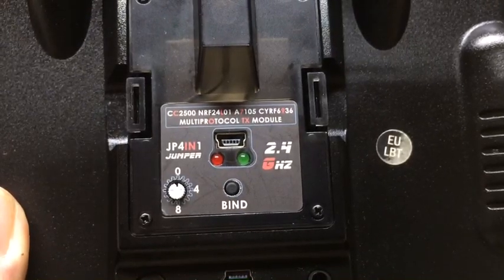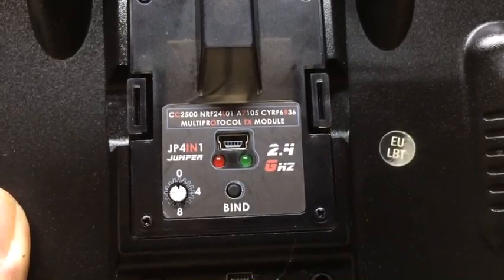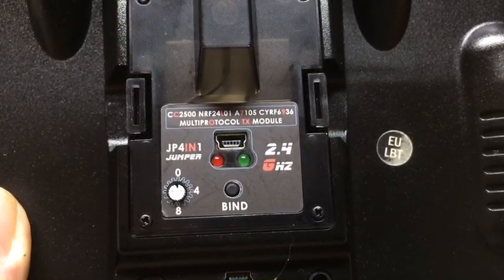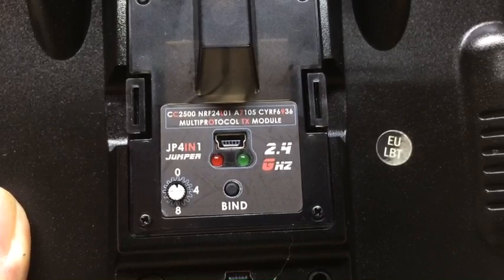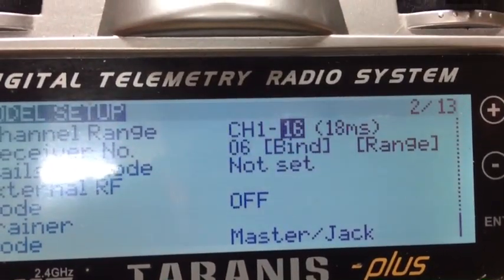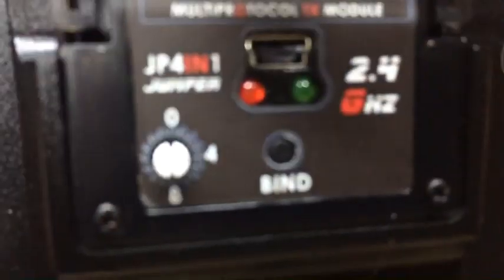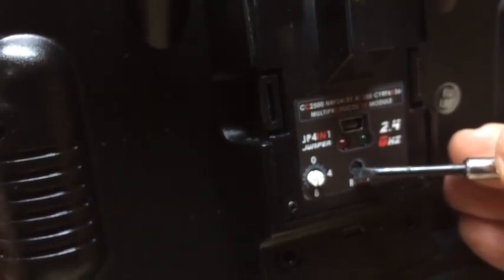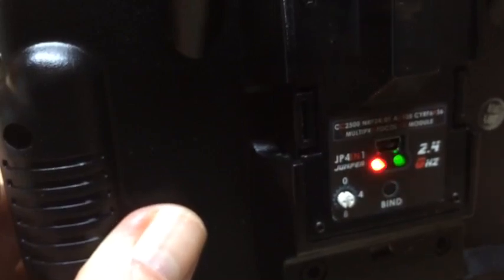Jumper JP4in1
This video describes how I am trying to make the JP 4in1 multi protocol module work with a radio that doesn't run OpenTx such as a 35 mHz JR. I haven't been able to make it work although it works fine with OpenTx and Jumper asked me to make a video describing what I was doing.